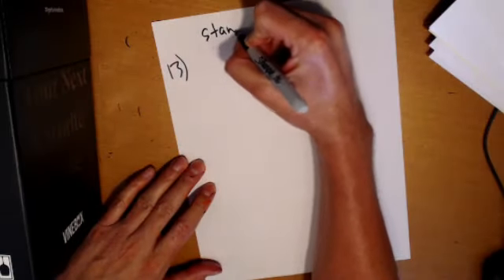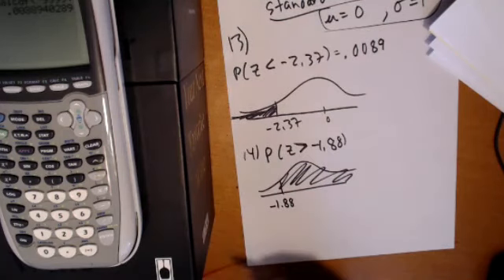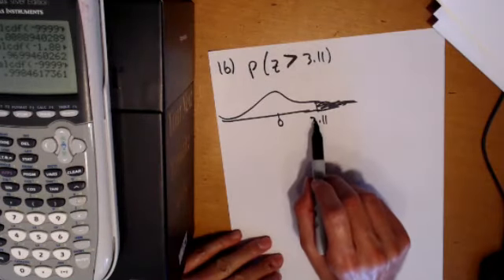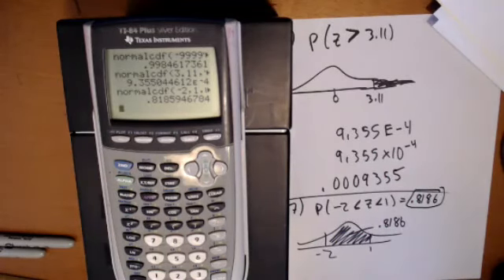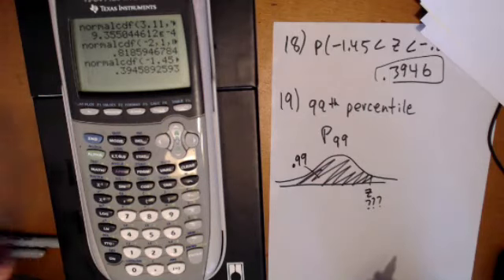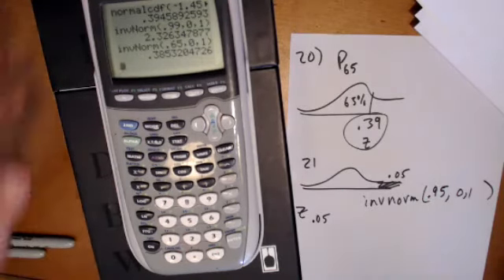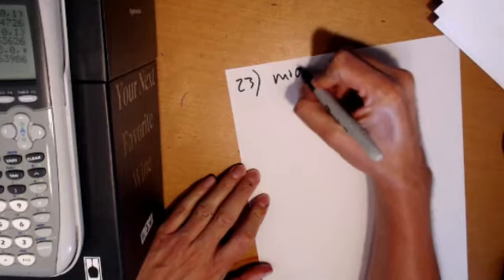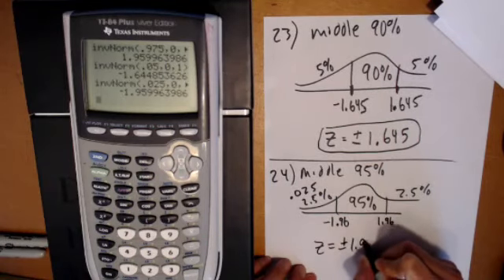Chapter 7.2 -- part 2